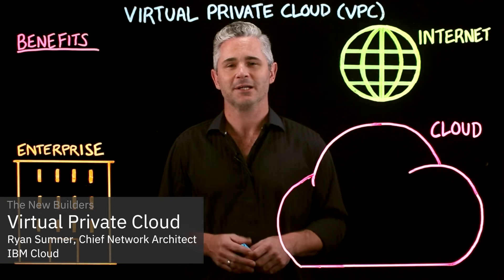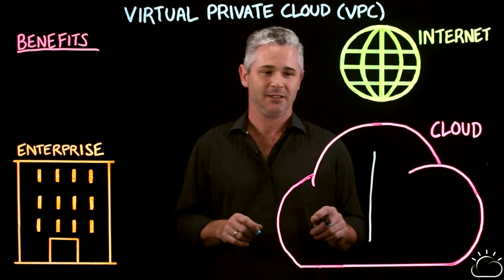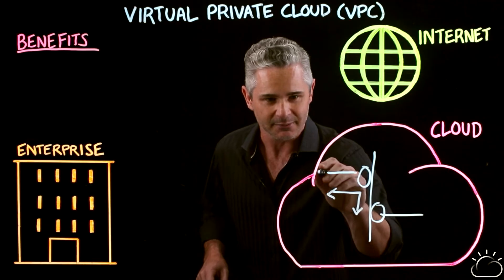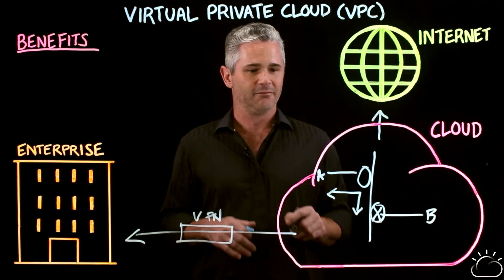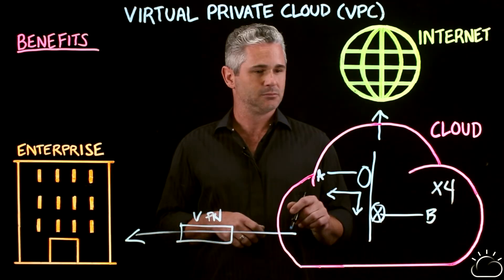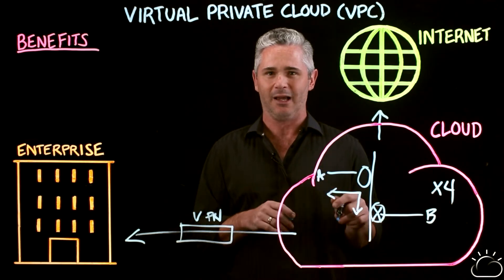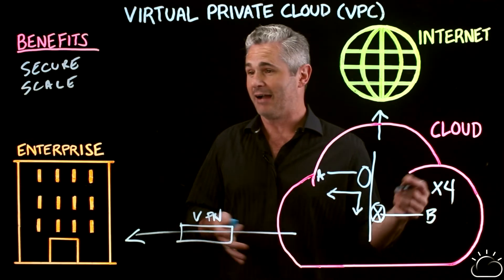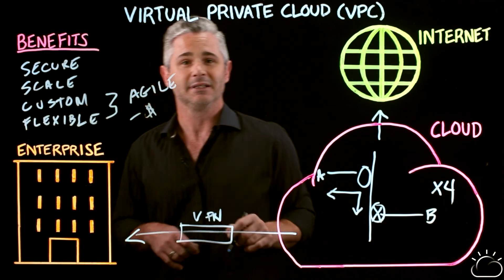What is a Virtual Private Cloud?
A virtual private cloud is a public cloud capability that provides you the ability to define and control isolated virtual networks, and then deploy cloud resources into those networks.

Check out this lightboard video with Ryan Sumner from IBM Cloud as he walks through a basic Virtual Private Cloud architecture and explains the many benefits it can provide to a business.